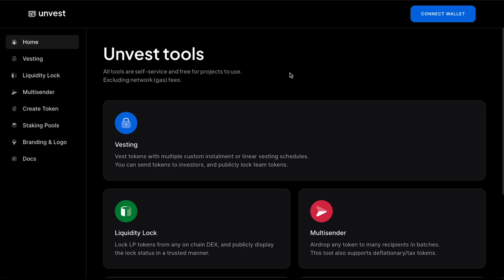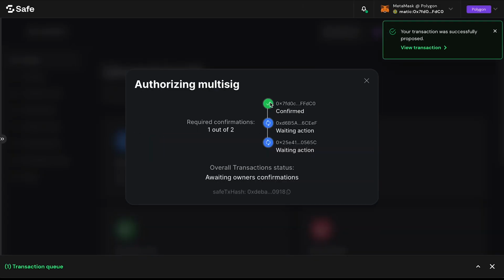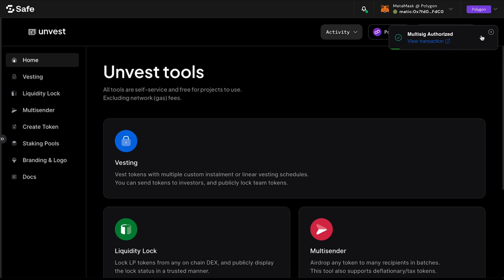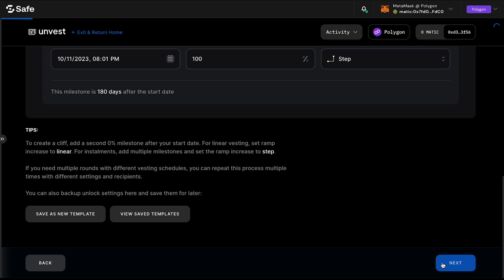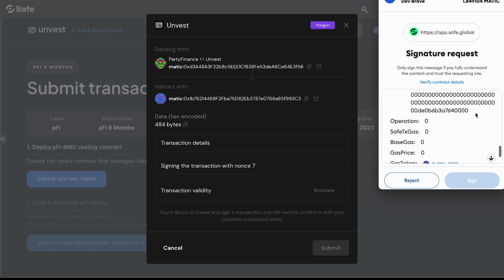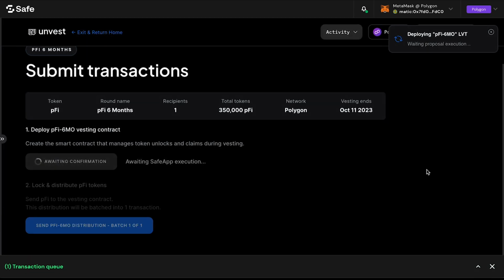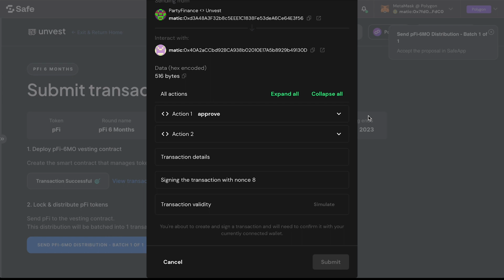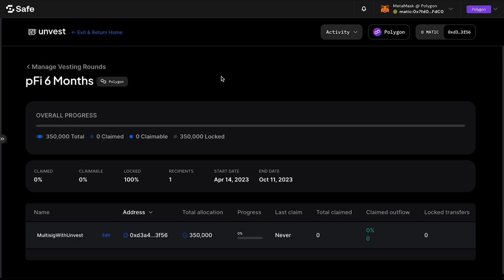How to use Unvest with Safe Multisig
This step by step tutorial shows you how to connect a Safe (Gnosis) multisig wallet to Unvest and deploy a token vesting contract.